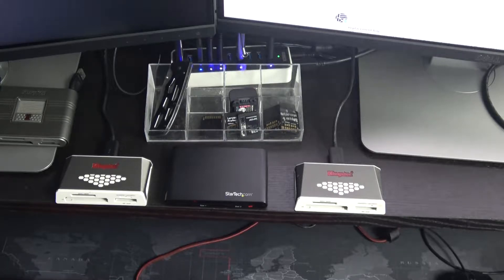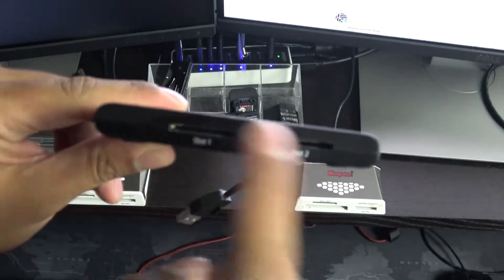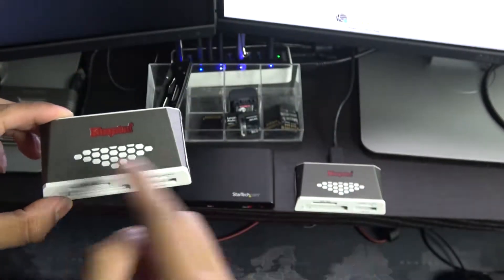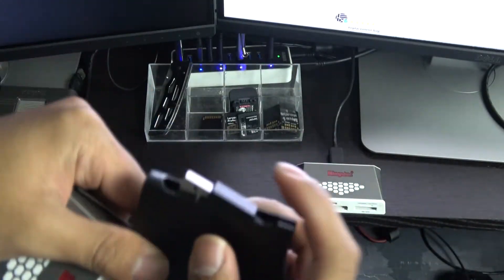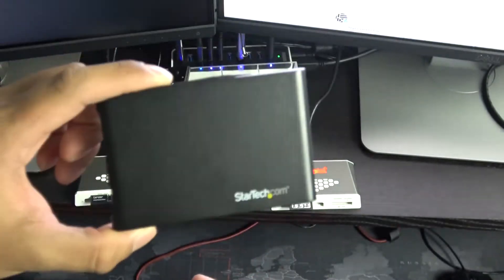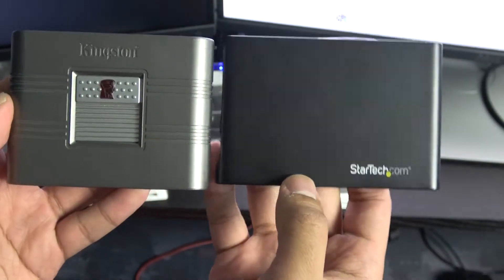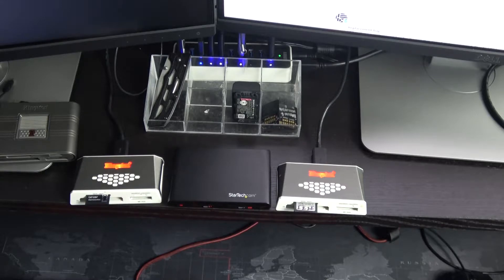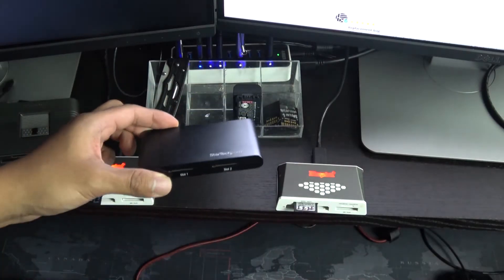​ StarTech.com Dual-Slot SD Card Reader/Writer - USB 3.0 Unboxing Review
Quick overview of the StarTech Dual-Slot SD Card Reader.
Works great, but leaves you wanting more.

► Get the Card Readers:
→ StarTech (ASIN B01LD5IF3E)
→ Kingston (ASIN FCR-HS4)

► Wishlist! Help me make better videos:
→ Nikon Gear
→ Camera Accessories

► Full Disclosure & Ethics Statement:
→ Hi, my name is Bryan and I am currently a member of the Amazon Services LLC Associates Program, an affiliate advertising program designed to provide a means for sites to earn advertising fees by advertising and linking to Amazon properties including, but not limited to, amazon.com, endless.com, myhabit.com, smallparts.com, or amazonwireless.com.
I am always willing to help promote any company that has improved my art, made my workflow easier or improved my way of getting work done.
I appreciate your help and support!
-Bryan